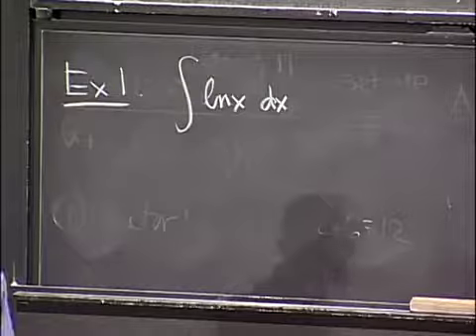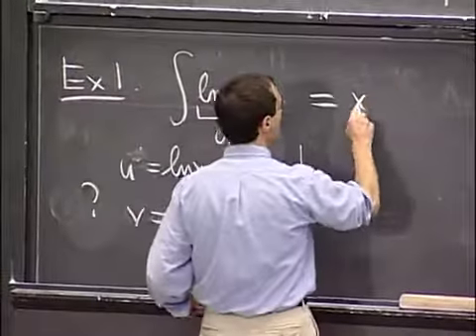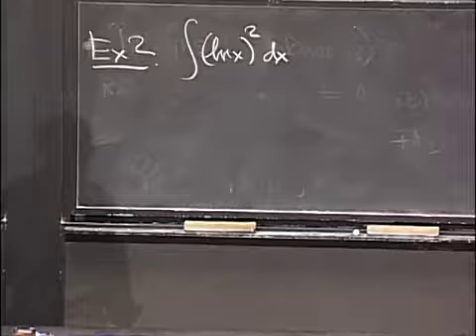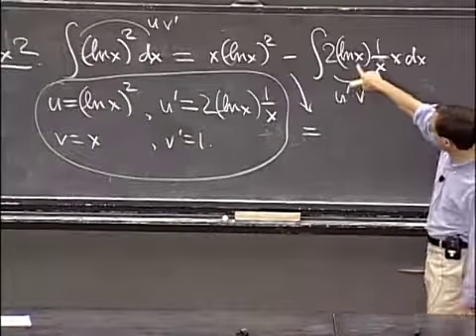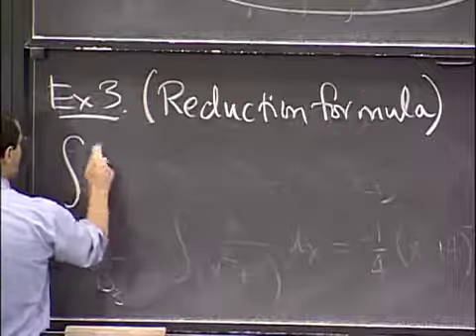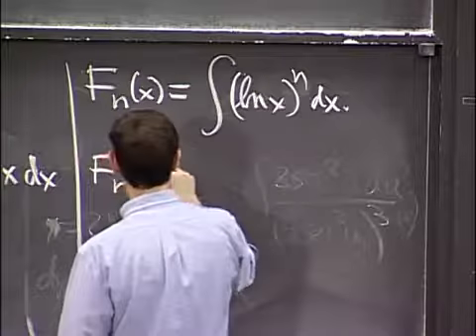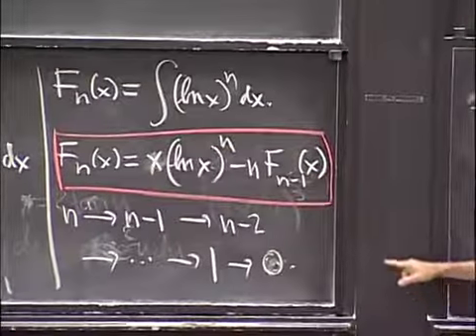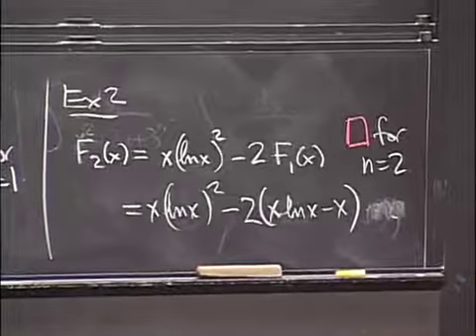Lec 30, 18 01, Single Variable Calculus, Integration by Parts, Part 2